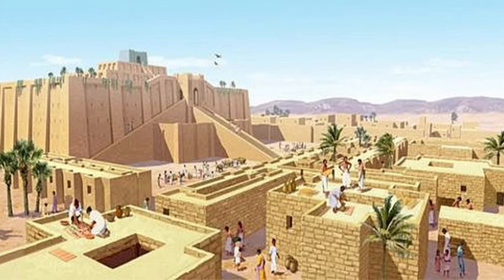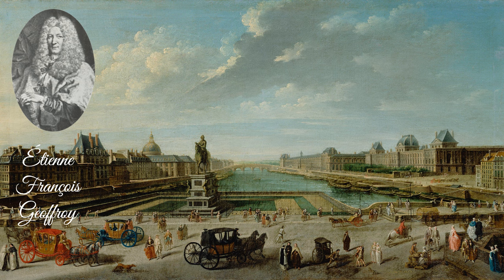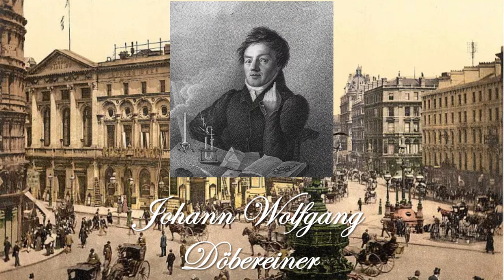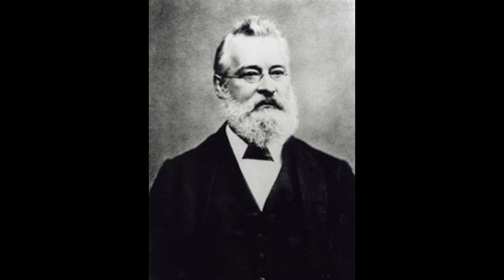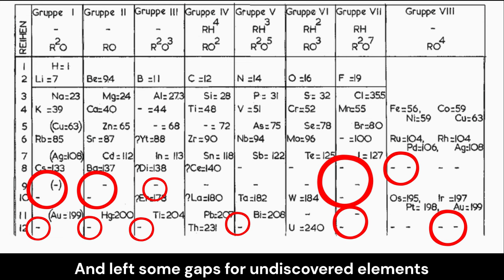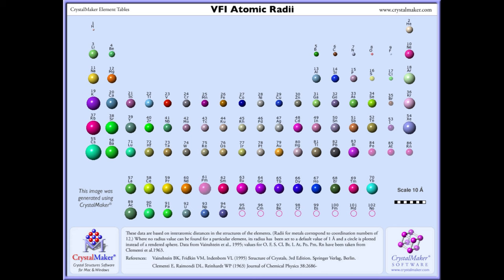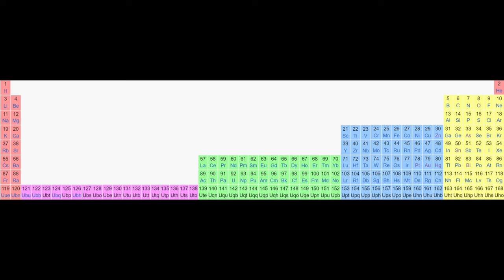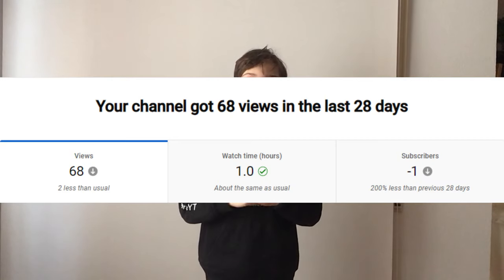The Periodic Table of the Elements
This video will teach you about the fundamental history of how one of the most powerful tools in science came to be, from the past... to the future.